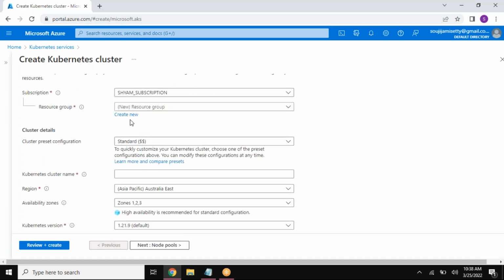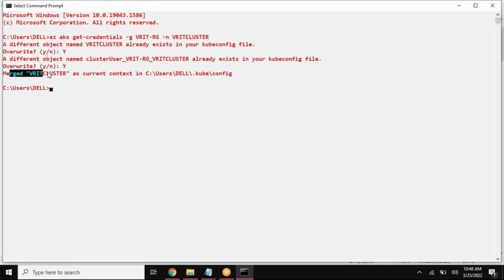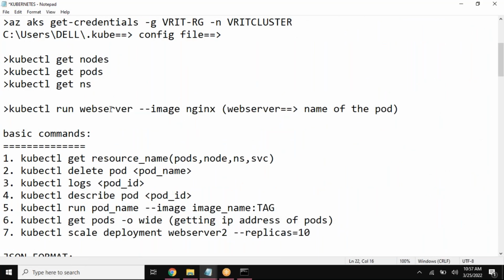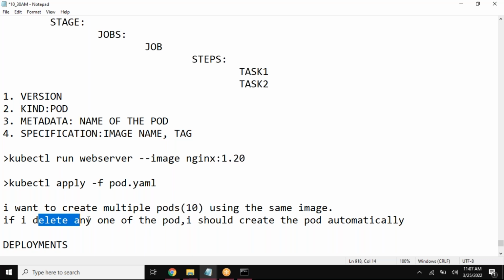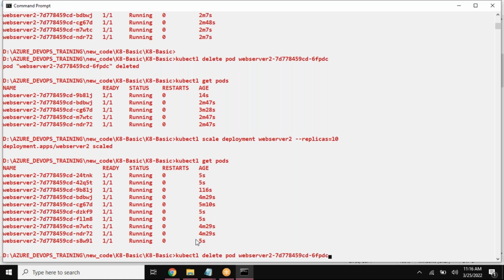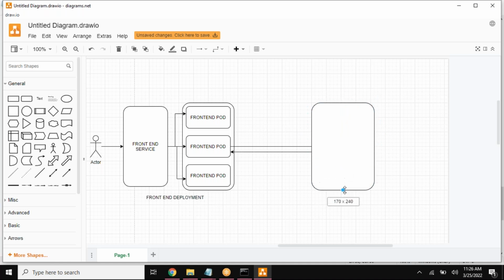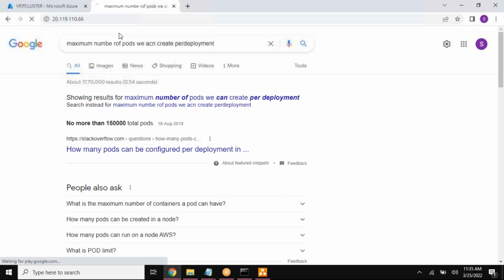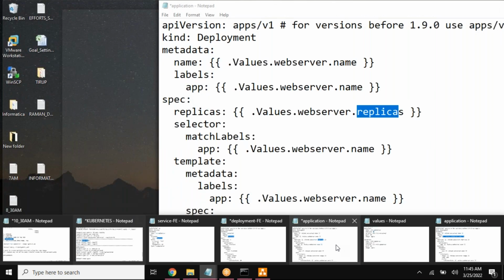Azure DevOps | Class 37